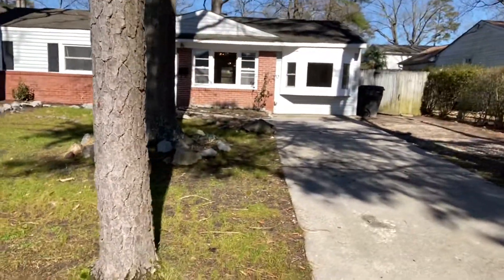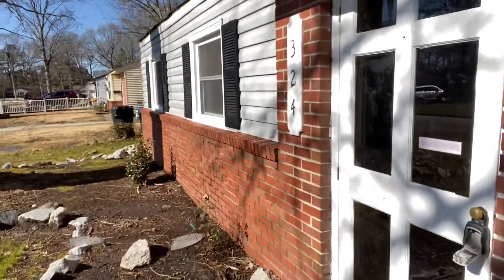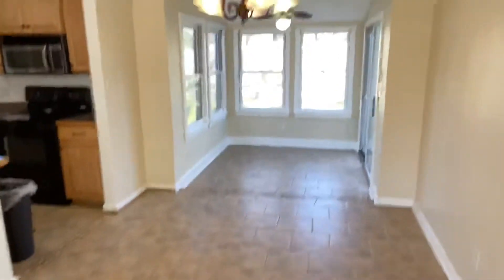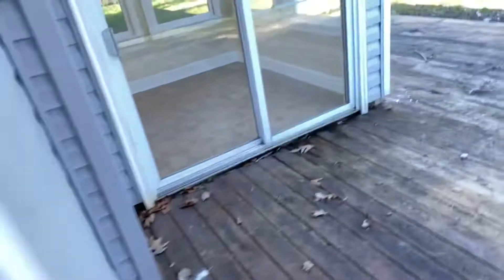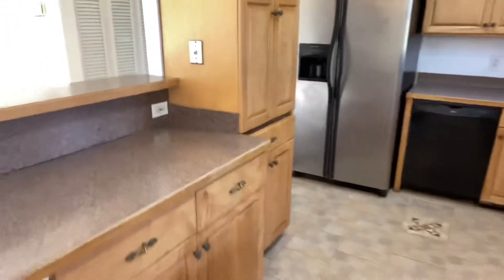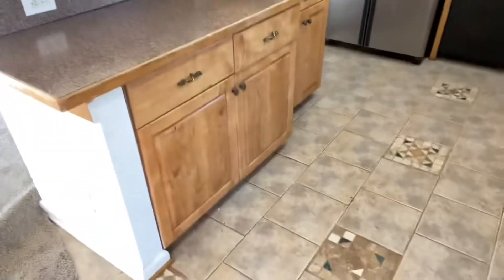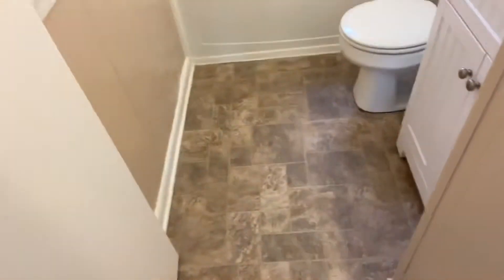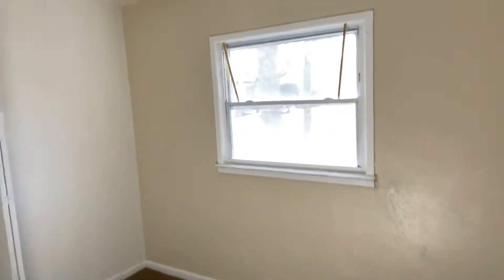Virginia Beach Ranch Homes Under $250,000|Princess Anne Plaza Neighborhood|Best Virginia Realtors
Nice move in ready ranch home in Virginia Beach Virginia.

3/1 1200’~ living approximate on a large lot near shopping, schools, entertainment.

If you are looking to buy, invest or sell real estate in Virginia Beach please consider me your top resource.